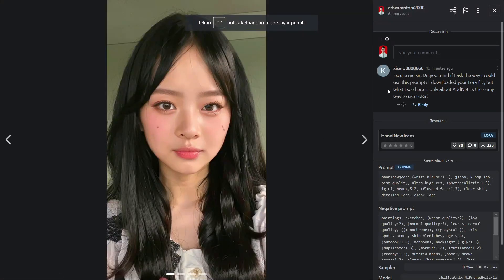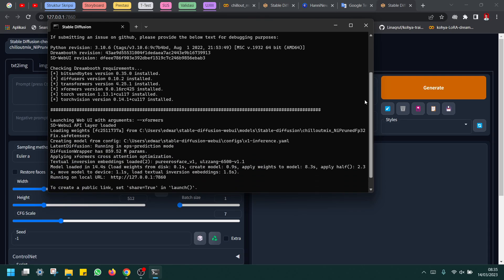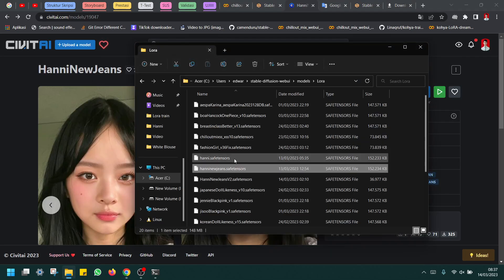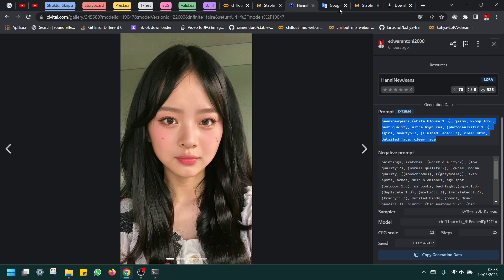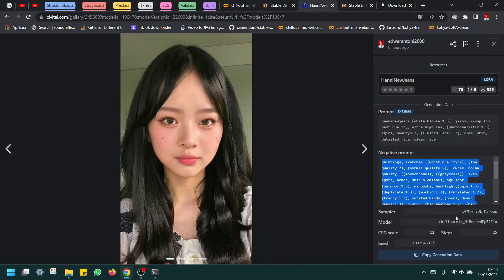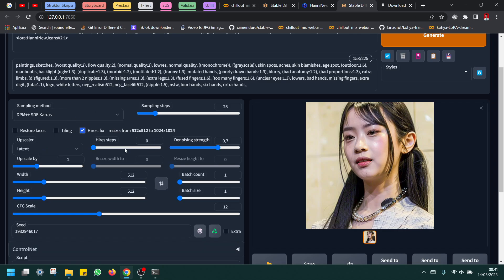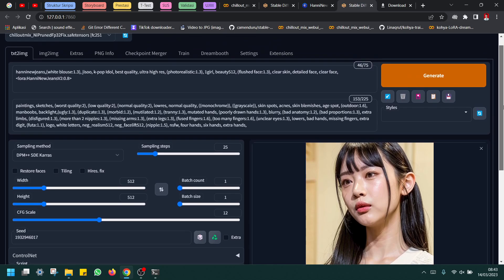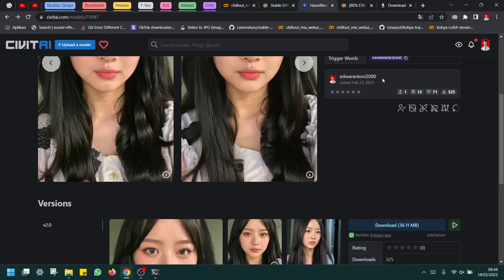How to Using Lora to Generate and Merge a Face in Stable Diffusion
How to Using Lora to Generate Image in Stable Diffusion

How merge a face together in stable diffusion? Use the LORA extraction technique! You can use this pretty amazing technique to extract the training parameters from any stable diffusion model and store them as a LORA file that you can use with any stable diffusion model once! Simply take a LORA weight from a checkpoint and use it in your prompt instead of merging 2 checkpoints every time you wish to merge a face and a style! And I'm going to demonstrate how to achieve it in this video.

A few short months later, Simo Ryu has created a new image generation model that applies a technique called LoRA to Stable Diffusion. Similar to DreamBooth, LoRA lets you train Stable Diffusion using just a few images, and it generates new output images with those objects or styles. Unlike DreamBooth, LoRA is fast: While DreamBooth takes around twenty minutes to run and produces models that are several gigabytes, LoRA trains in as little as eight minutes and produces models that are around 5MB.